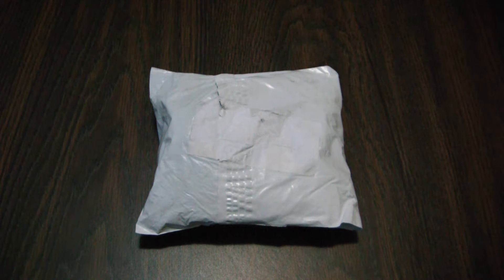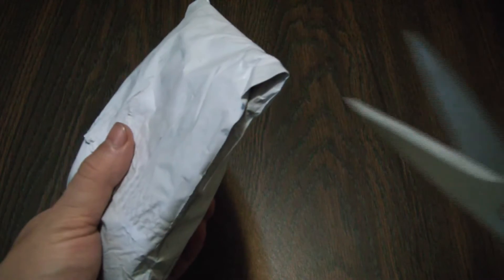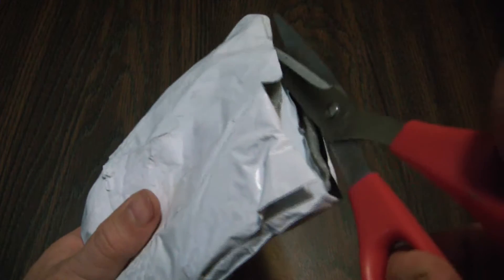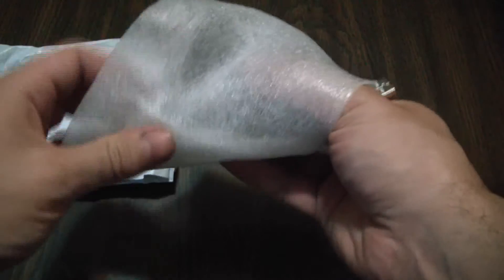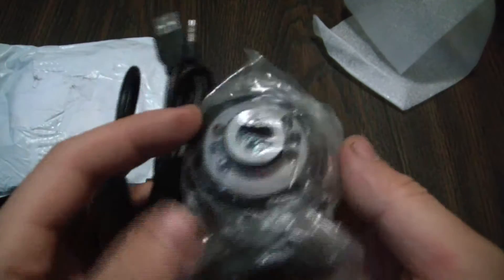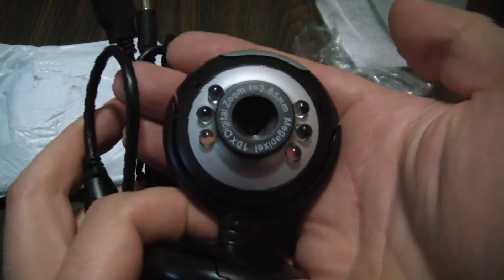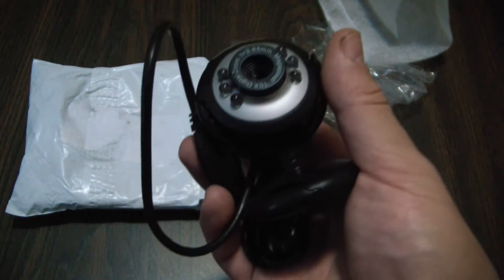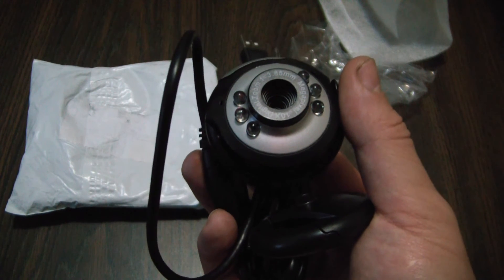6 LED Night Vision 5MP Webcam PC Camera Unboxing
This is a 6 LED Night Vision 5MP Webcam Unboxing.